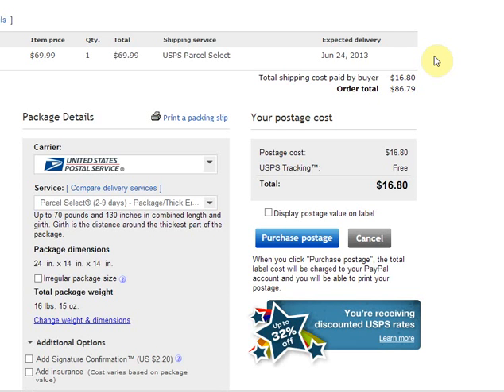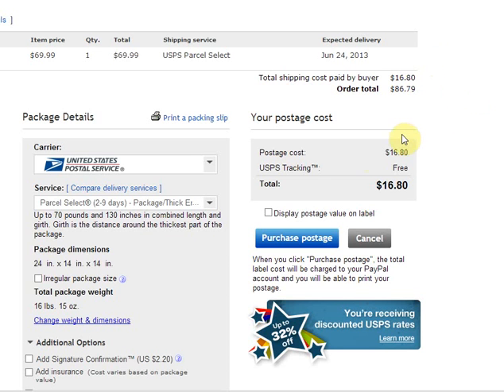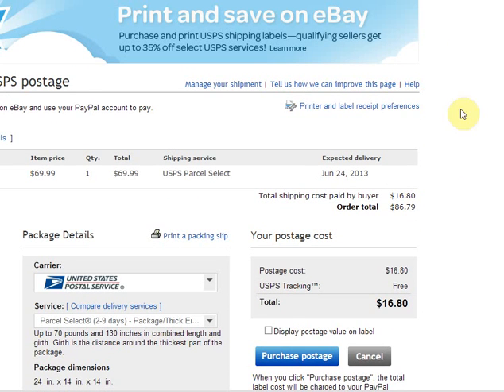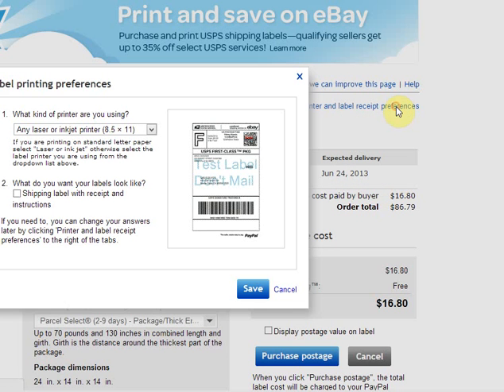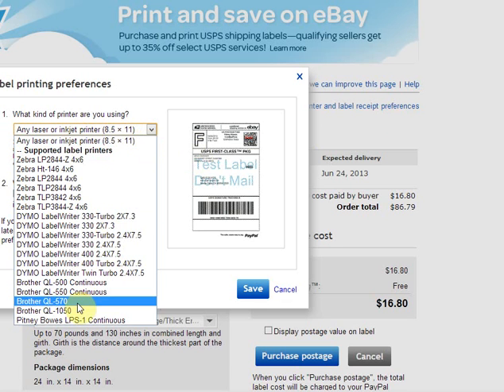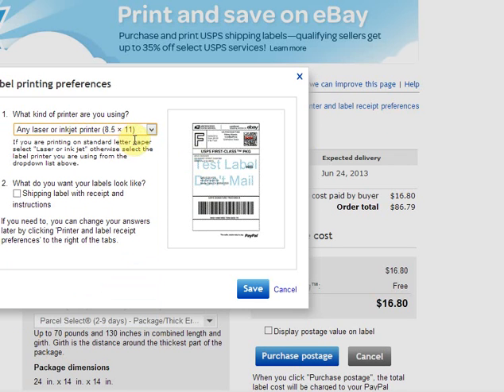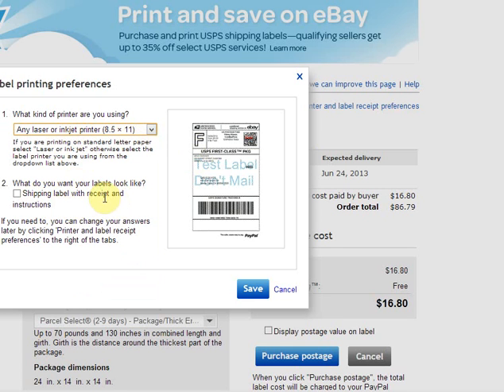Printing Shipping Labels on eBay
I had a question regarding printing shipping labels.  This video shows how to turn off the receipt portion of the label so your not wasting the label on the bottom half of the page.